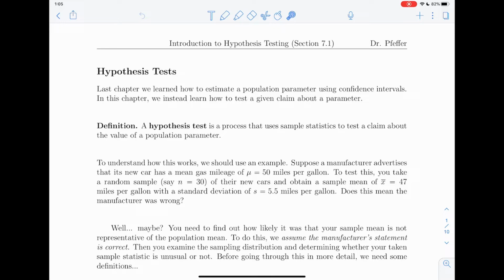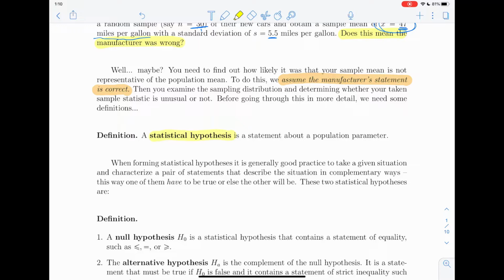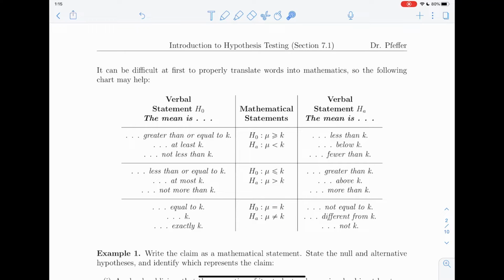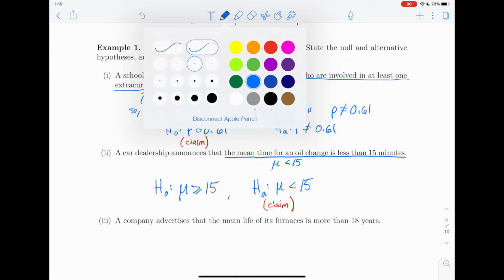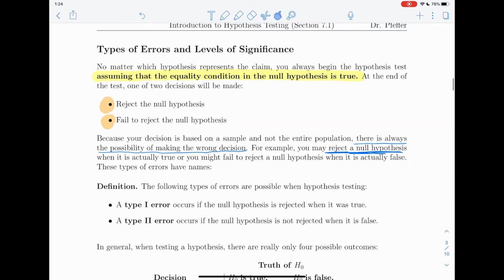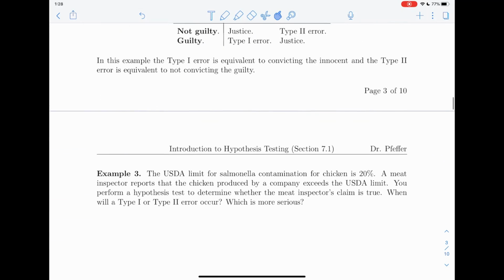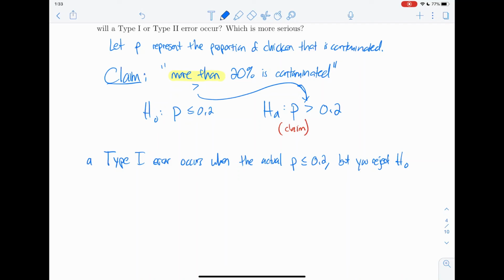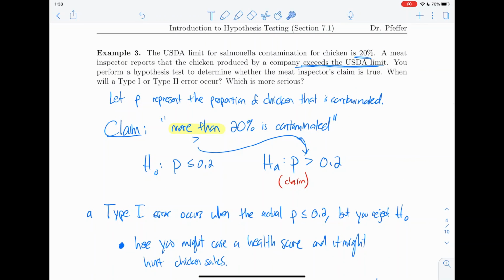Introduction to Hypothesis Testing [Part 1/2]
In this video we introduce the notion of hypothesis testing. That is, we determine a mathematical process for arguing that a given claim about a population parameter is true or not.

The text we are using is Larson and Farber's Elementary Statistics: Picturing the World (6th Edition)